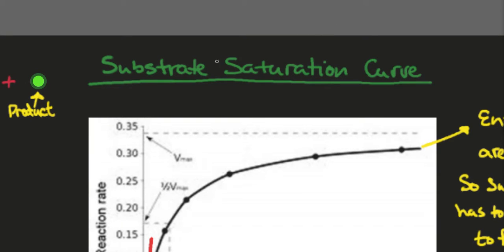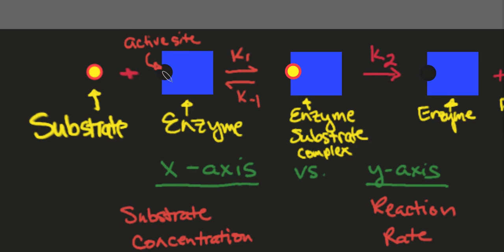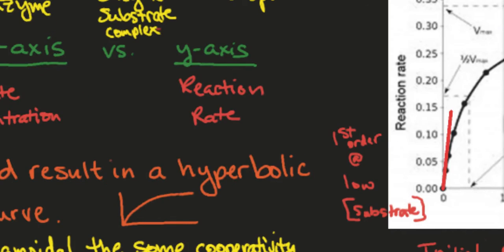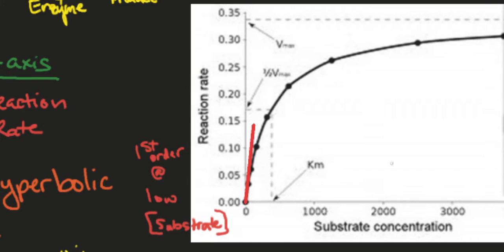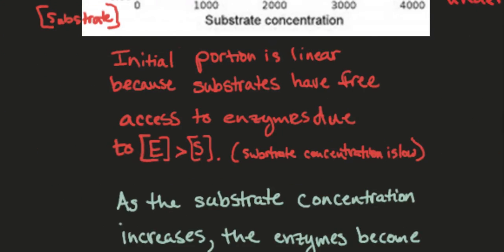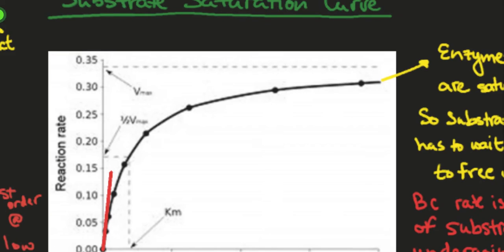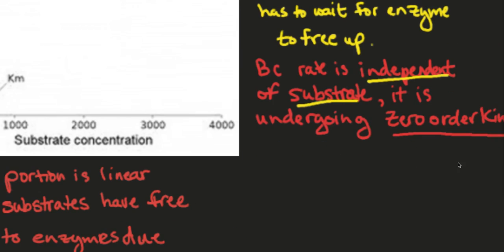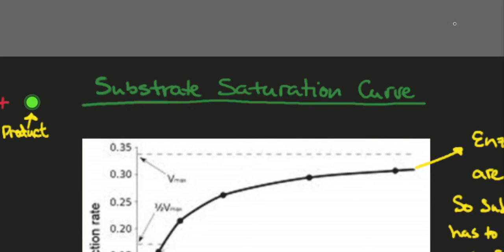[Chemistry][Bio-chem]-Substrate Saturation Curve-Concept video